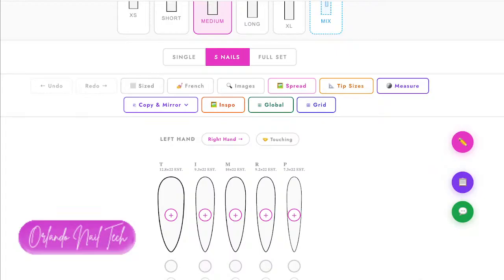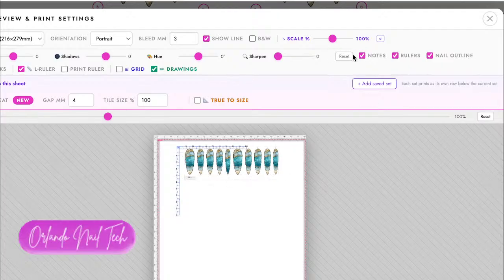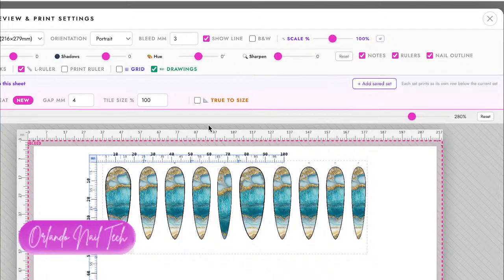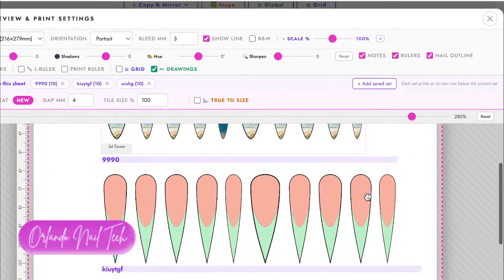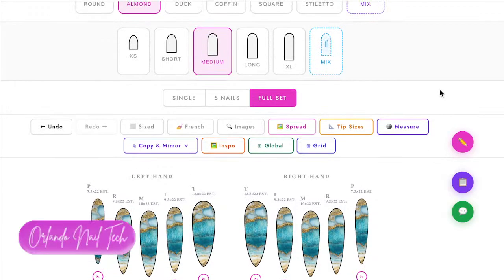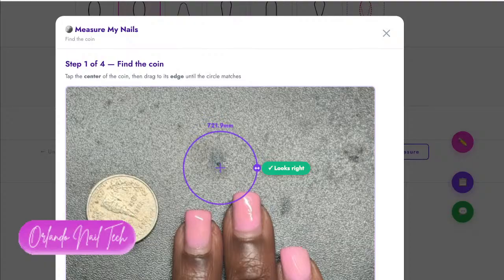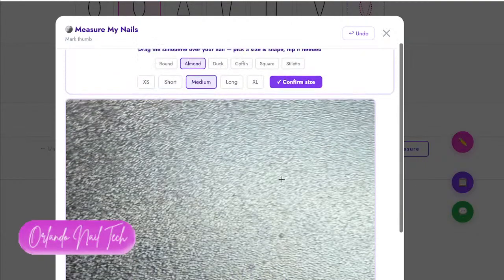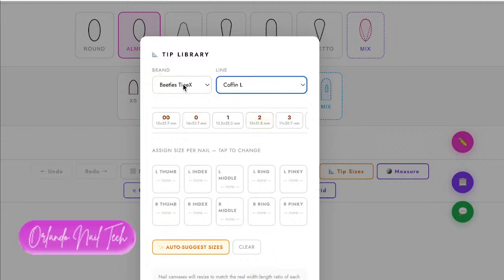[ORLANDO NAIL TECH] Nail Design Studio Updates 8.0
Nail Design Studio Updates 8.0

New updates in Nail Design Studio (patent pending) 4/5/26